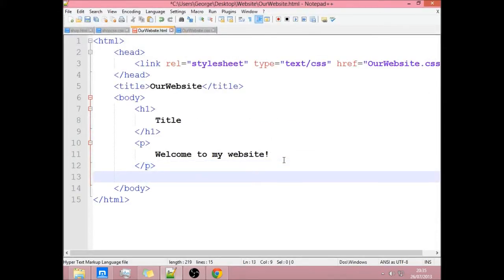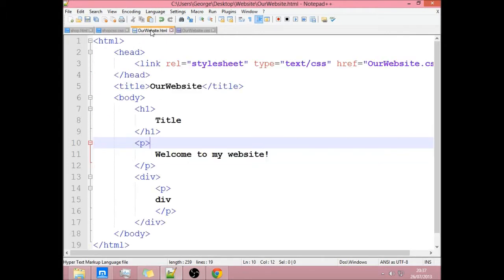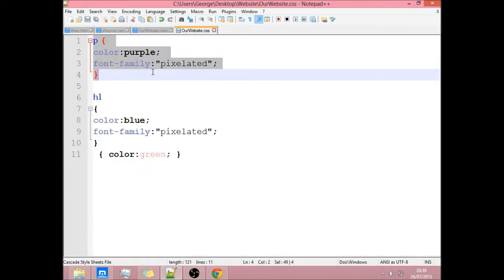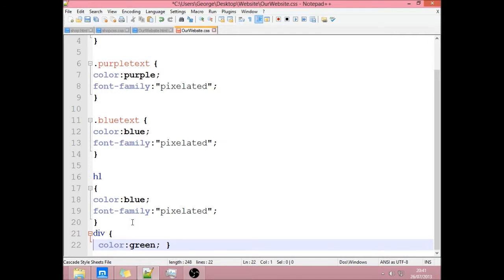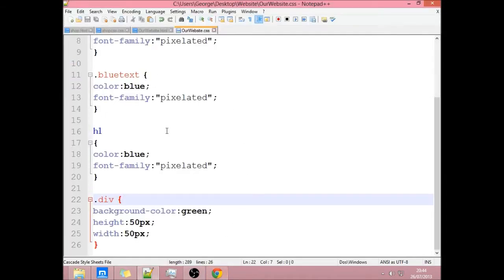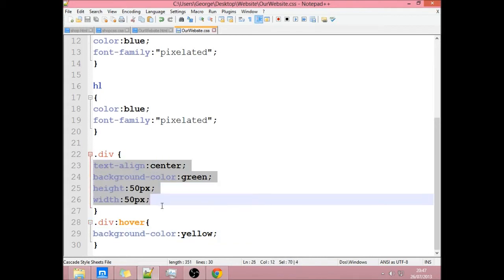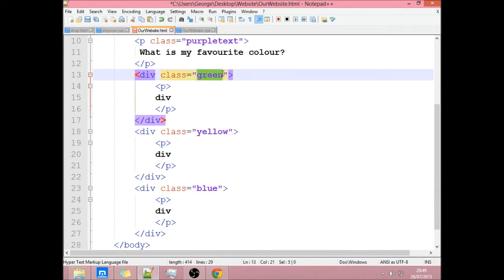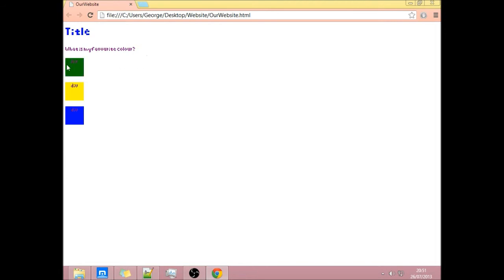HTML & CSS Tutorial: Episode 4 - Divs!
This is a tutorial for HTML & CSS which are the core building blocks of websites.

In this episode we learn how to use "divs" to make a quiz.